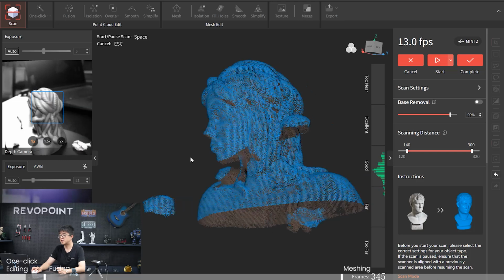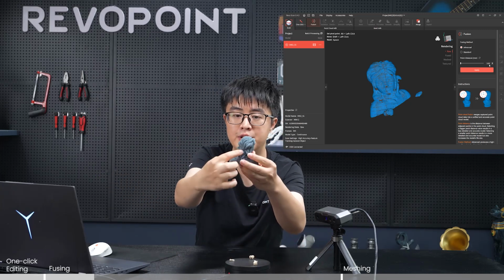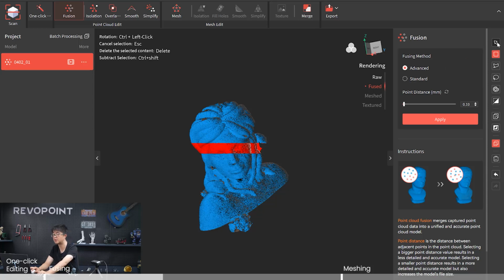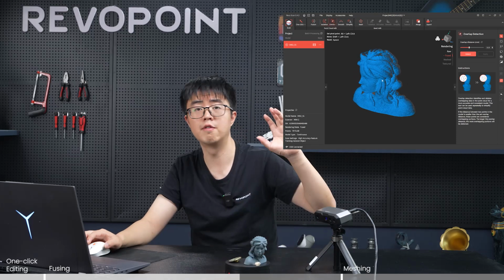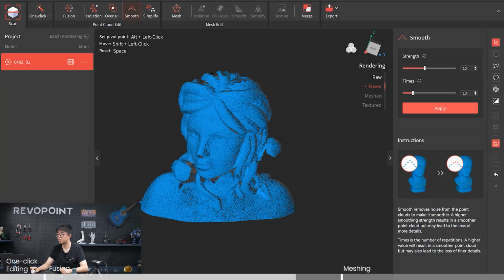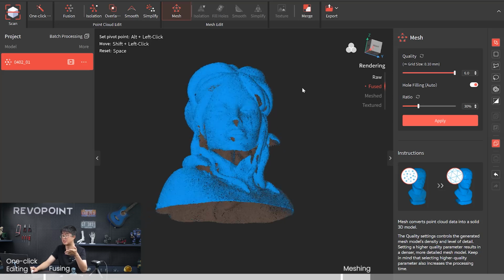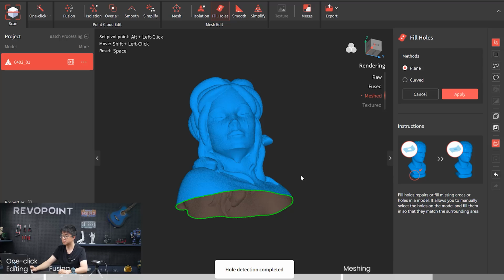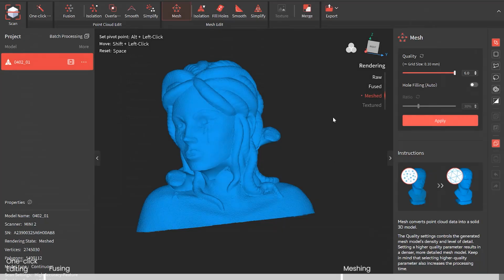Revopoint MINI 2 3D Scanner: How to Post-process a Scan